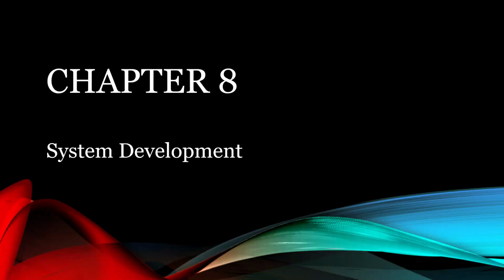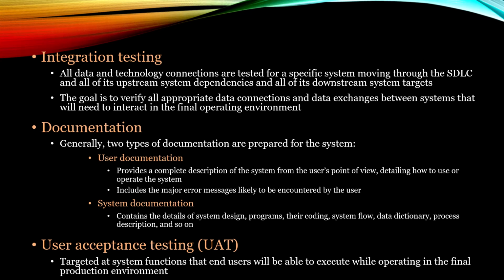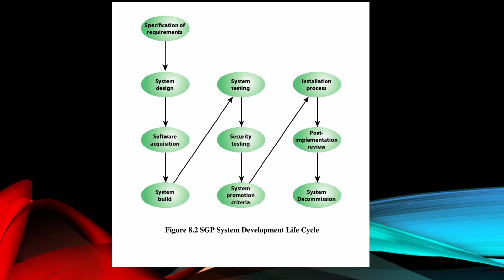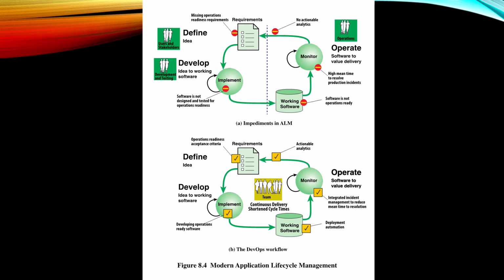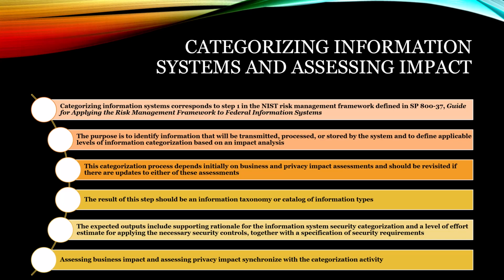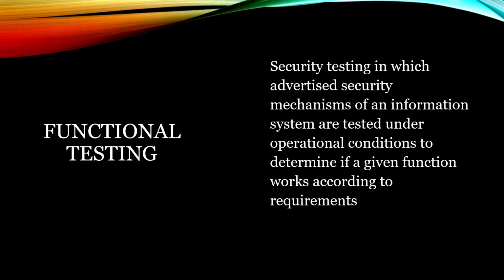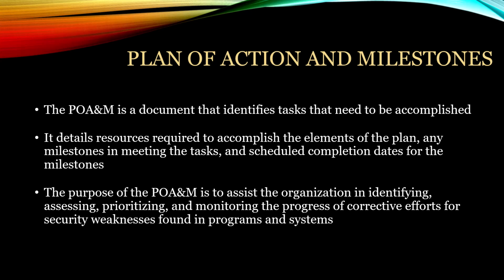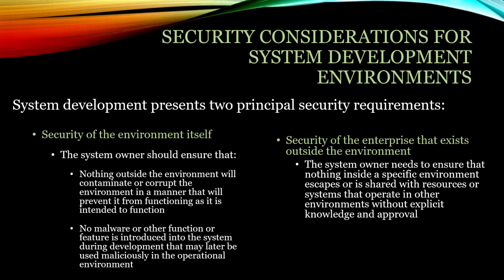Effective Cybersecurity - Chapter 08 - System Development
Textbook:
Stallings, W. (2019). Effective cybersecurity: A guide to using best practices and standards (1st ed.). Upper Saddle River, NJ: Pearson Education. ISBN 13:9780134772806